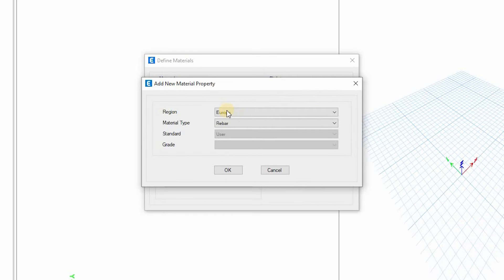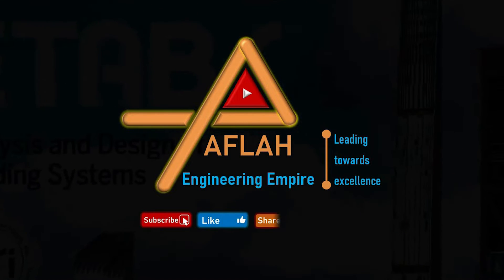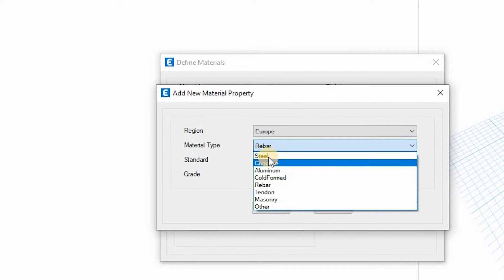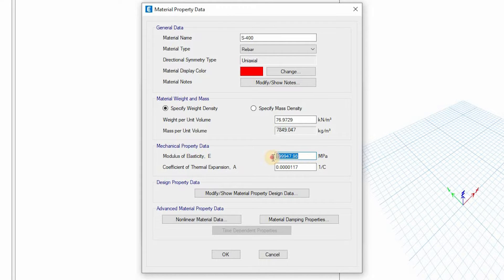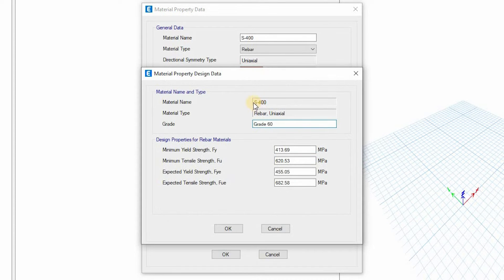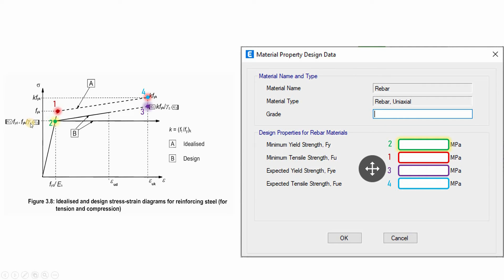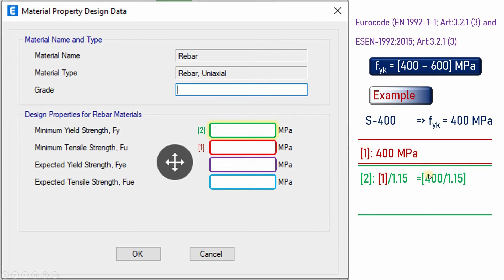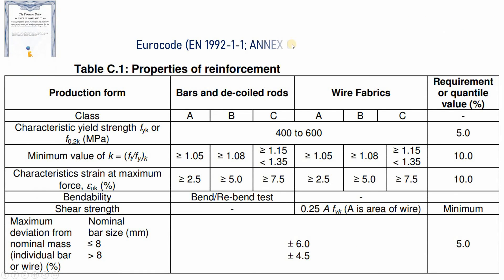How to define Rebars Material in ETABS-All you need to know- Eurocode en-1992 and ESEN-1992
In this tutorial, we cover how to define rebars material in ETABS. We explain Eurocode standards, EN-1992, and ESEN-1992. Whether you're new or experienced, this video will help you master rebars material in ETABS for structural analysis and design. Join us to optimize your projects efficiently. ETABS StructuralEngineering RebarsMaterial.
 this video answers the most frequently asked question in the ETABS Rebars definition.